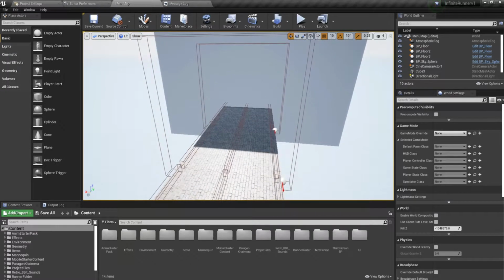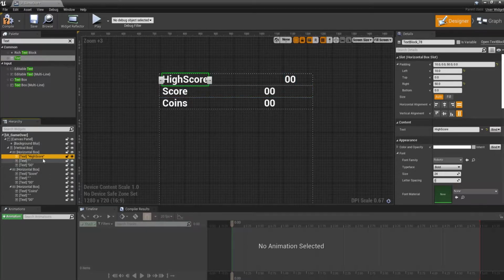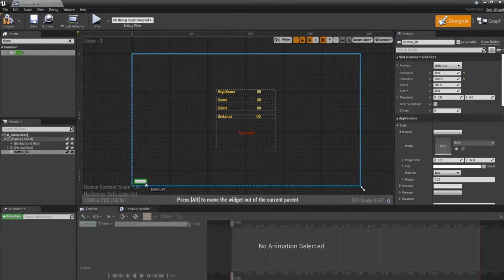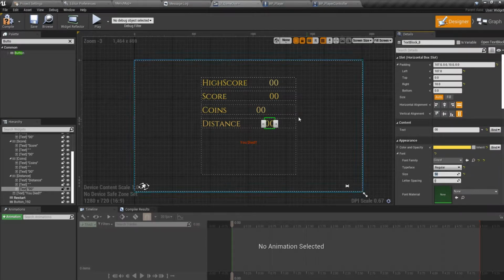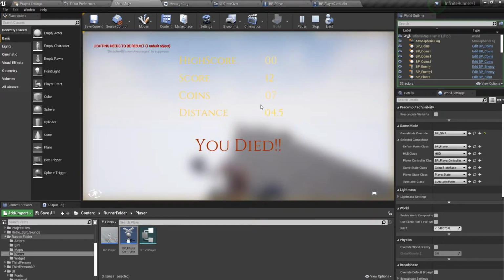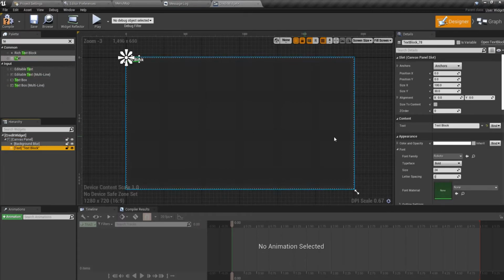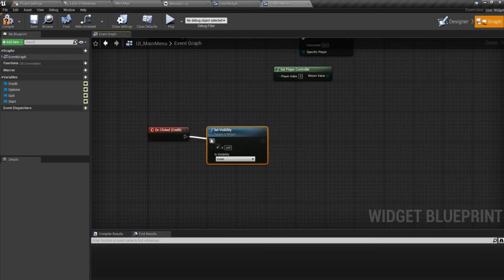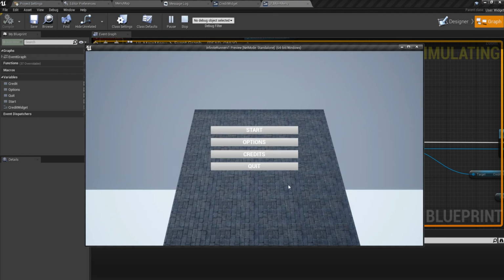Unreal Engine 4 Beginner's Tutorial || Infinite Runner Part - 8|| Game Over Screen + Credits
Welcome to the Unreal Engine 4 Beginner's Course where I teach you the basics of Unreal Engine 4 by creating an Infinite Runner Game. In this lesson we make the "Game Over Screen" and the "Credits".